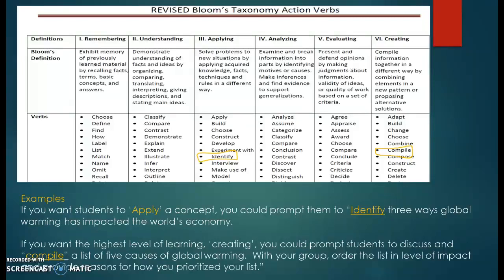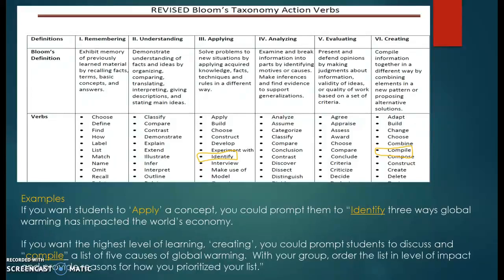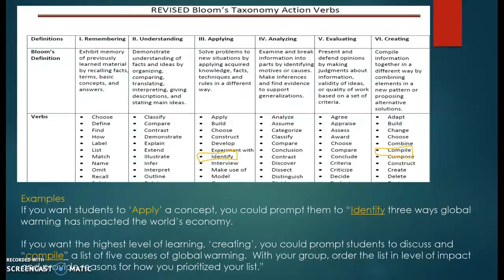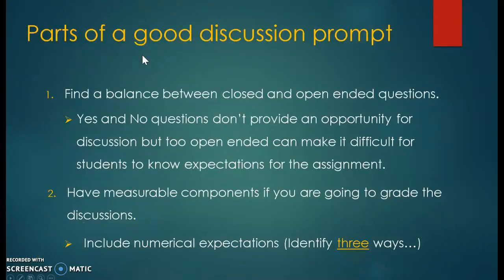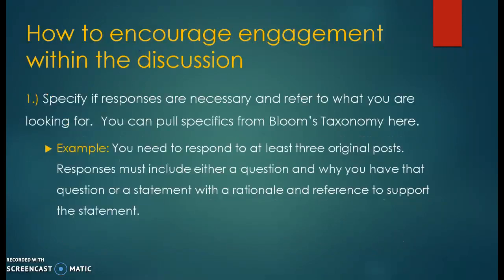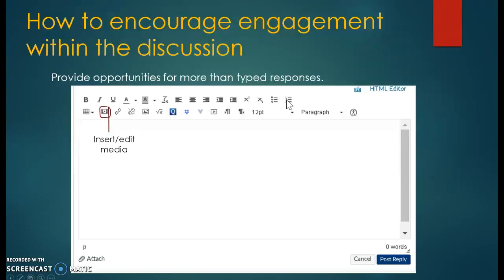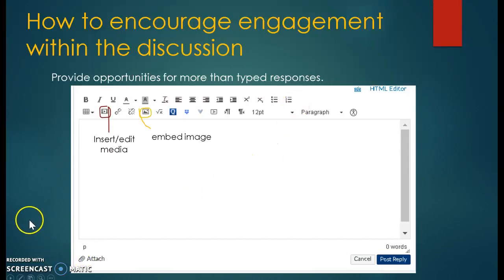Creating An Engaging Discussion Prompt